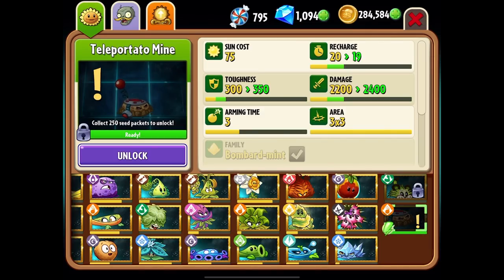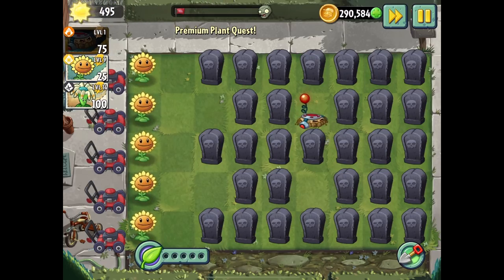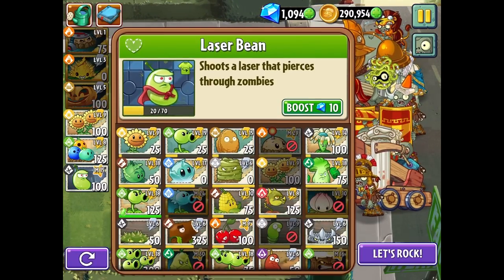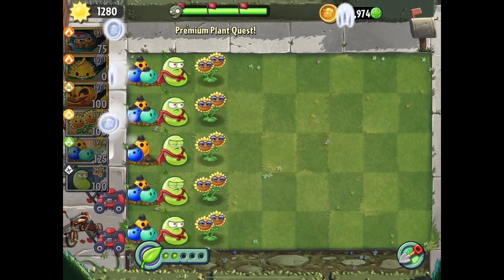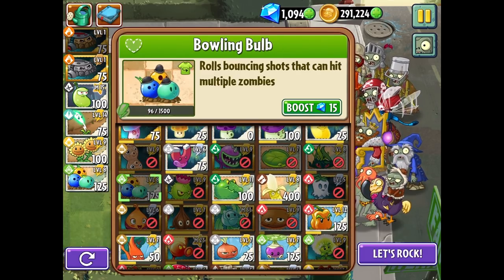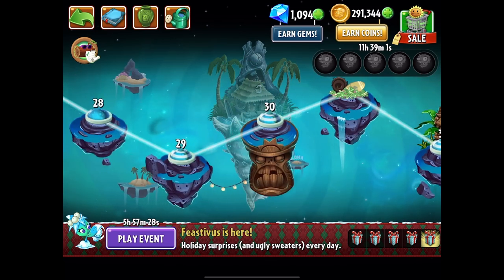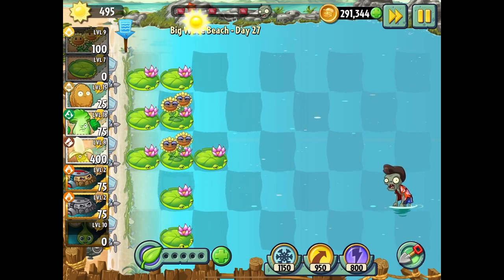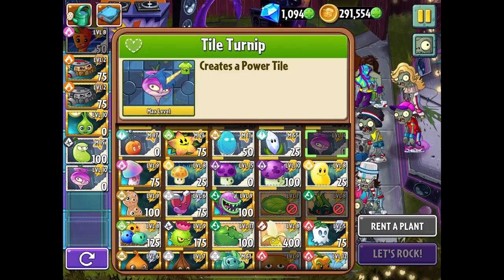TELEPORTATO MINE! New Plant! - Plants vs. Zombies 2 - Gameplay Walkthrough Part 952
Plants vs. Zombies 2 Gameplay Walkthrough Part 952! Teleportato Mine Gameplay!

🎬 Exclusive Videos!

GAME INFO
Developer: PopCap Games
Publisher: Electronic Arts
Platforms: iOS, Android
Release Date: July 9, 2013